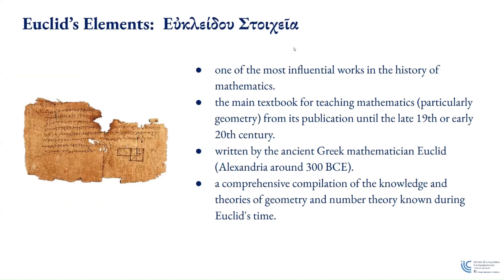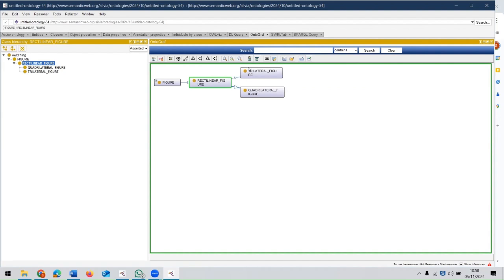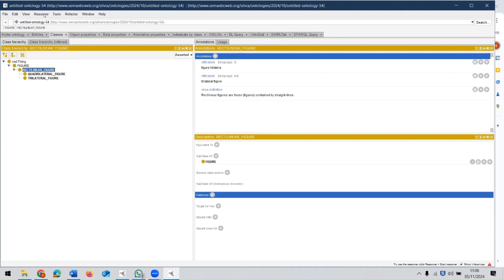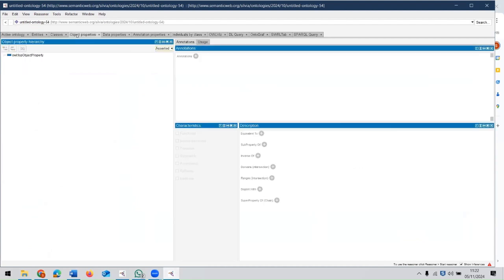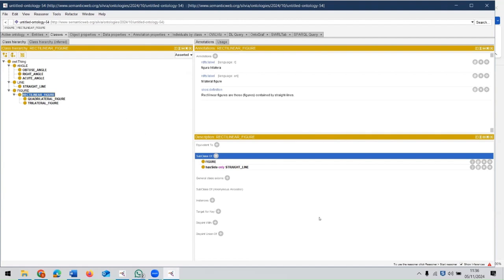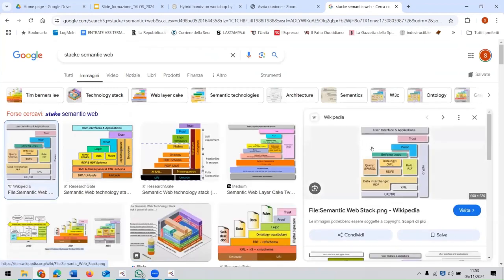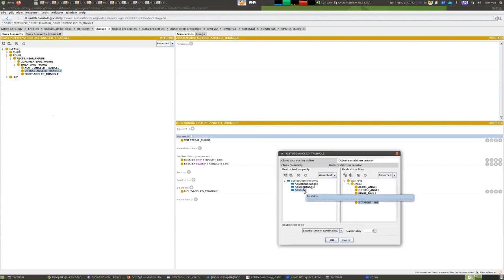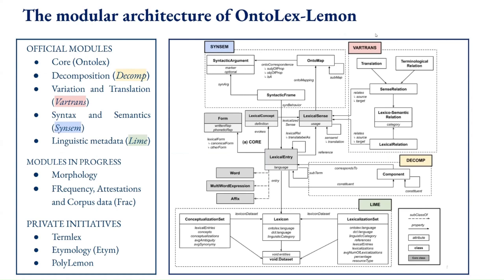Hybrid hands-on workshop by Dr. Silvia Piccini (Part 1)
On Tuesday 5th November, 2024, a hybrid hands-on workshop led by Dr. Silvia Piccini, senior researcher at Istituto di Linguistica Computazionale “Antonio Zampolli”, Consilio Nationale delle Ricerche (CNR-IT). The title of the workshop is: "Hands-on with Protégé: Modeling Euclid’s’ ”Elements”". This hands-on workshop is focused on the formalizationof domain knowledge by means of the software Protégé, with a special emphasis on modelling the linguistic dimension through the OntoLex-Lemon model. This hands-on session aims to guide the participants through the principles and practical applications of OntoLex-Lemon, a de facto standard in Computational Lexicography to build linked data-based lexicographic resources in accordance with Semantic Web technologies.
Chapters
0:00:00 - Introduction into the contents of the workshop
0:02:00 - Euclid's Elements
0:03:50 - Start of the building of the ontology
0:09:00 - Hands-on with Protege
0:18:42 - Annotation Properties
0:40:50 - Object Properties
1:27:23 - Cardinality Constraint
1:30:30 - Answering Questions
1:43:03 - Terminology
1:45:24 - Conclusions & Outro